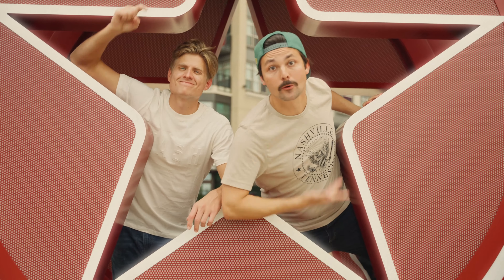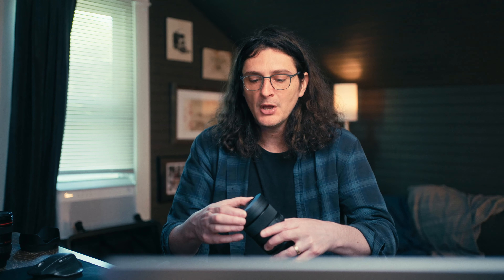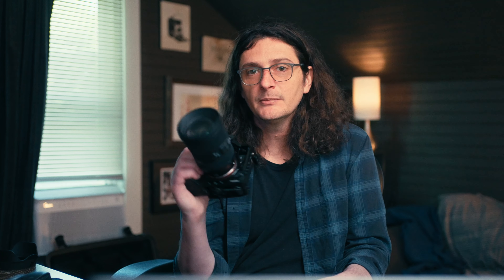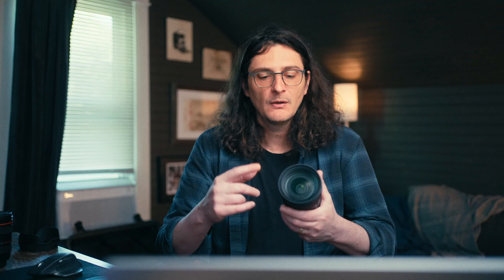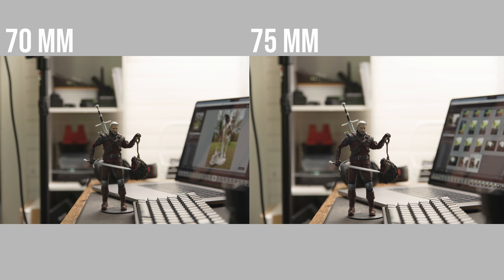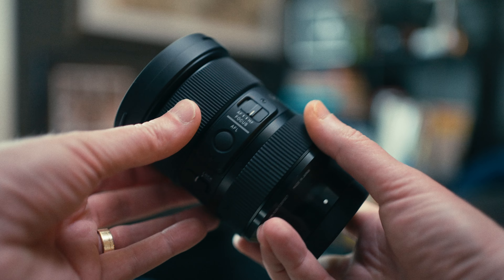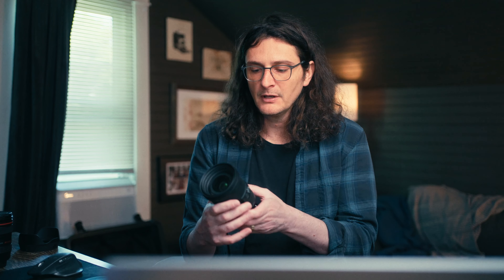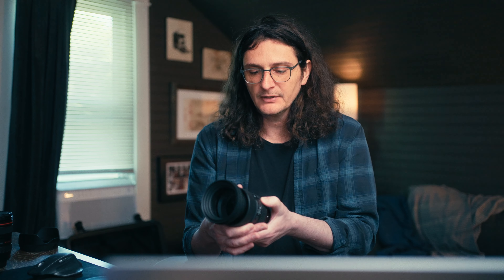Sigma 24-70 DGDN | Is It the Best 24-70 for Sony E?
Check out the Sigma 24-70 DG DN for Sony E mount

Sony 35mm f/1.4 G Master

Chapter Markers
00:00 Intro, What I like about the Sigma DG DN
02:17 Price to Performance
02:56 Build quality & physical features
04:31 Minimum focus distance
04:51 NO FOCUS BREATHING
05:08 Image quality
06:36 Cons: Large & heavy
07:14 No O.I.S.
07:41 Acceleration-based MF